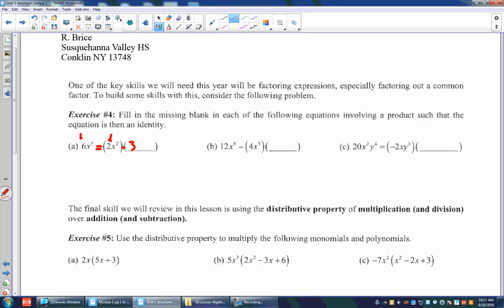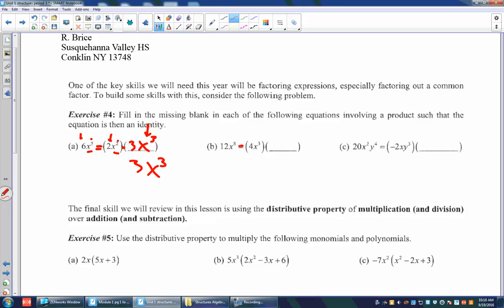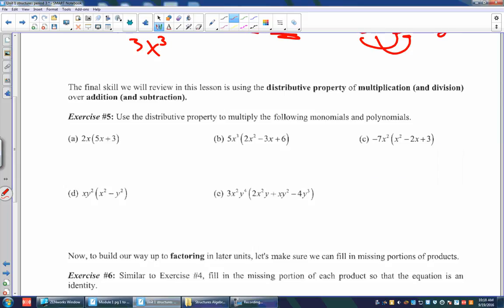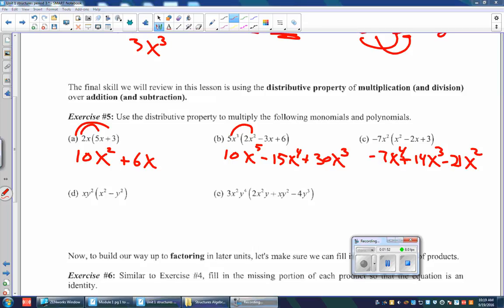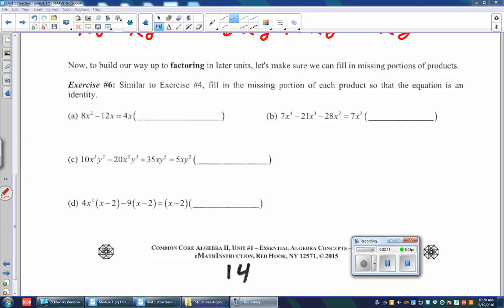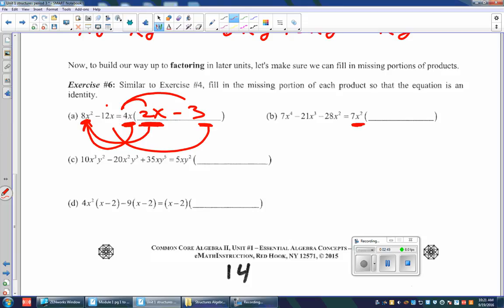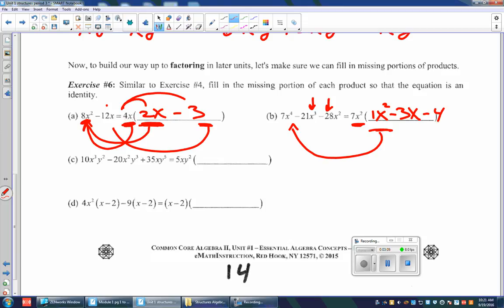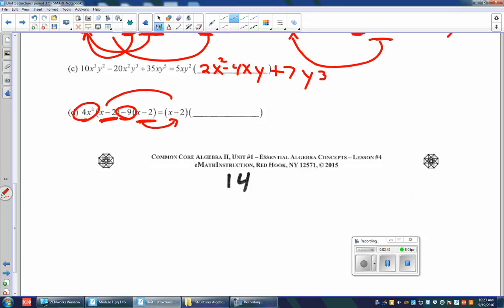Alg Struc page 14 unit 1 4 min